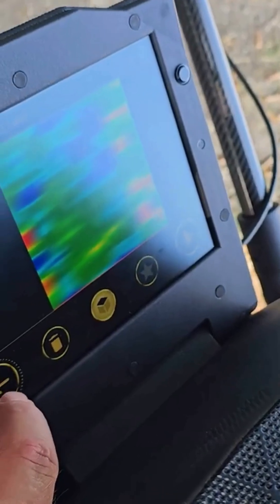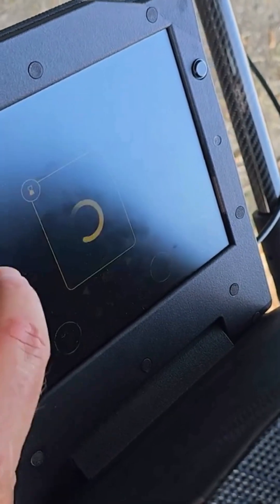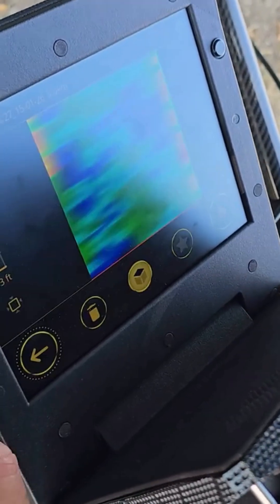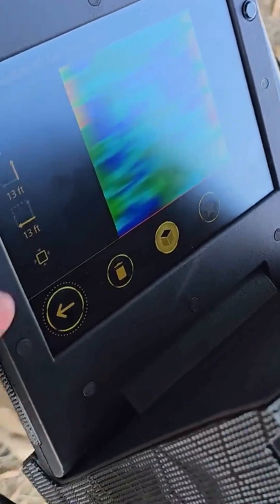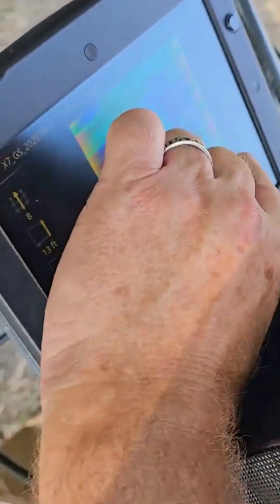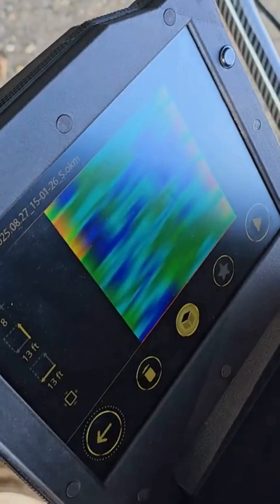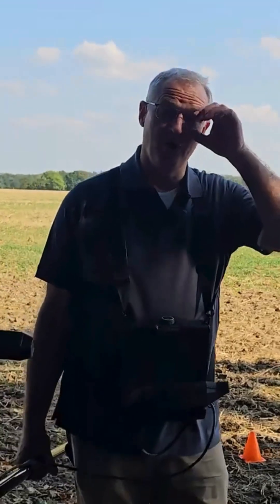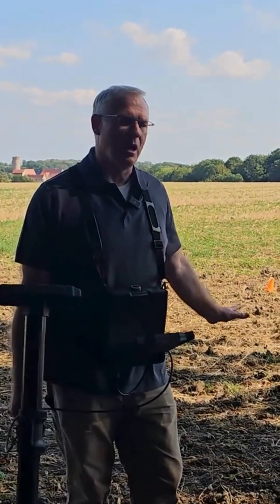OKM eXp 7000 Analyzing 3D Scan Results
Out in the field, the Single Super Sensor is hard at work performing a precise 3D Ground Scan because every signal matters when uncovering what’s hidden below!